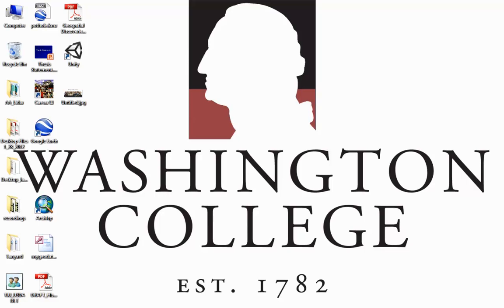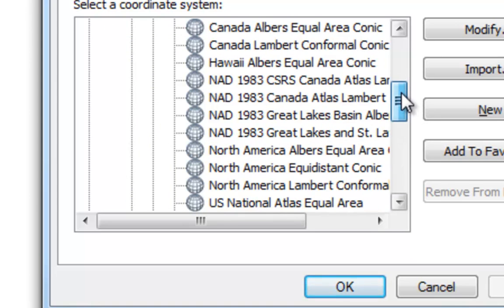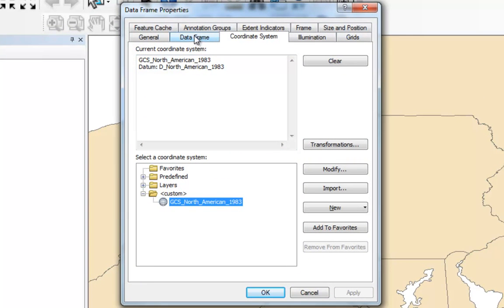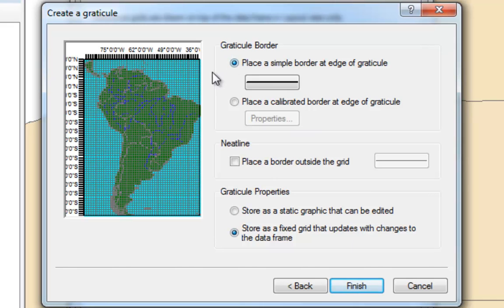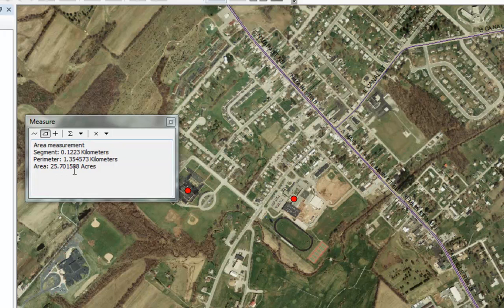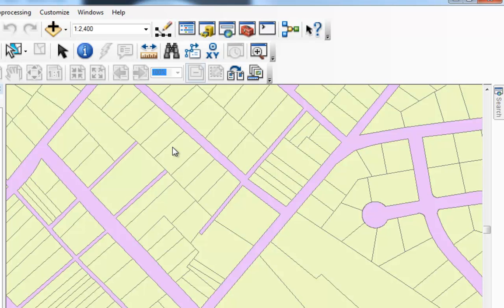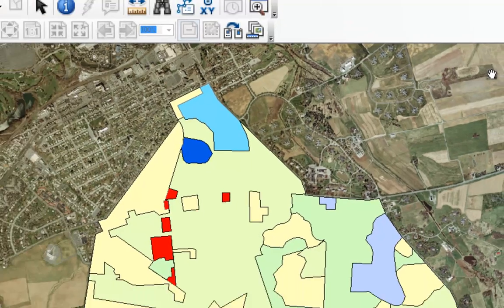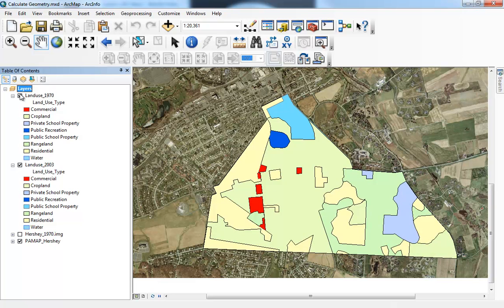Demo of Data Frame Properties in ArcGIS 10 - GT-101 - Washington College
This demo will show you how Data Frame Properties work in ArcGIS 10.  It is part of our GT-101 professional development course.  More information on our workshops can be found